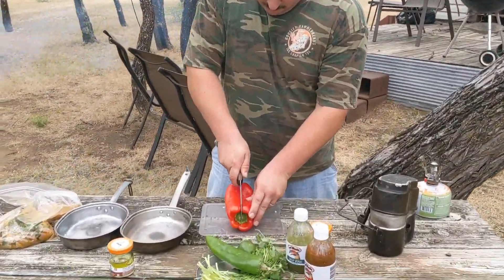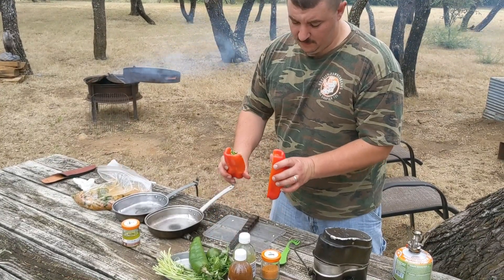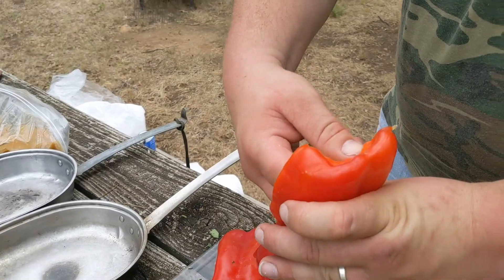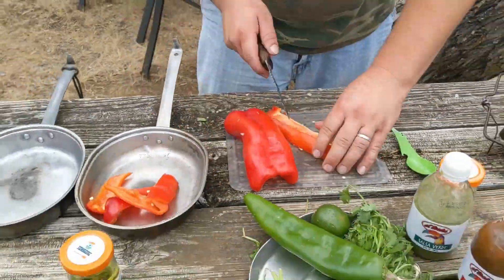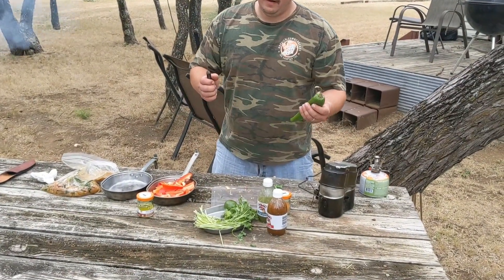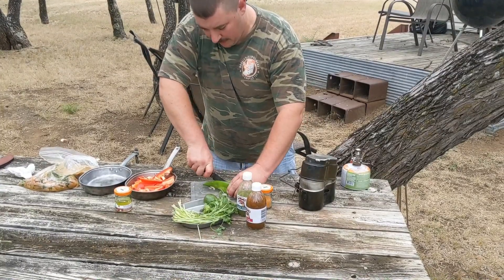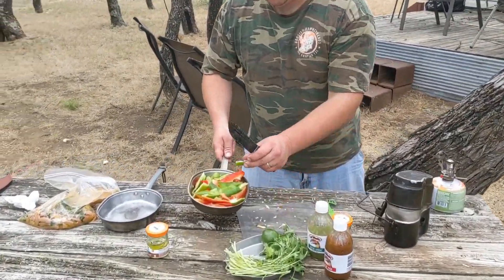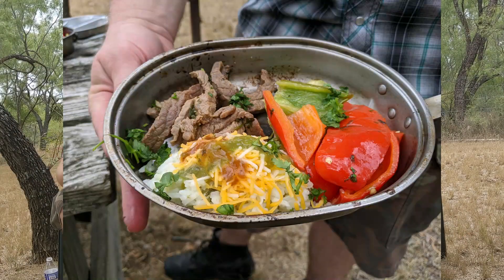Mess Kit Cooking: Tex-Mex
Hawkins and Meyer showcase their campfire cooking skills while in Texas. True to the Southwestern spirit, Hawkins whips up TexMex rice and steak, and Meyer shows viewers how to properly cut peppers for a spicy side dish.